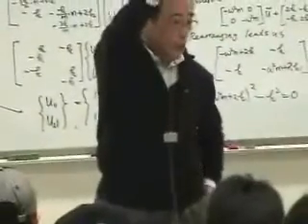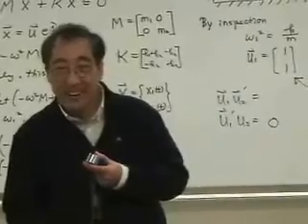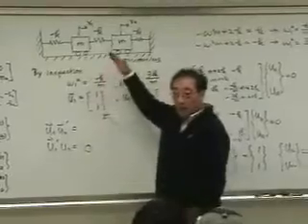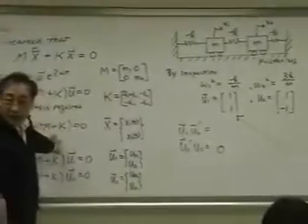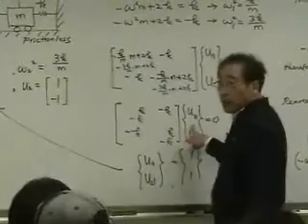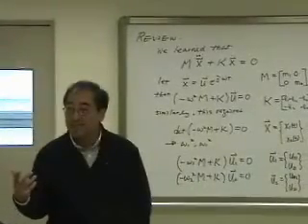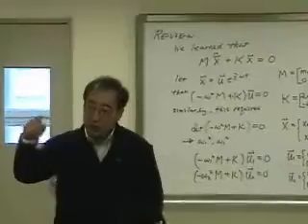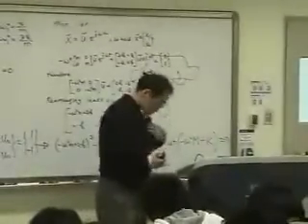[Lecture 13-7: Multi Degree of Freedom System2] Mechanical Vibration by Prof. Yang-Hann Kim at KAIST